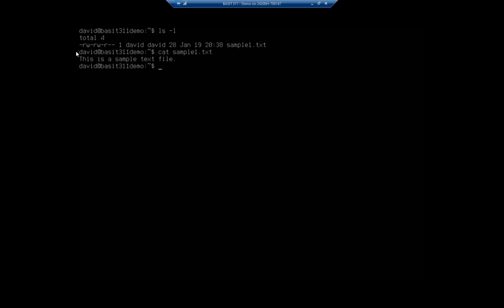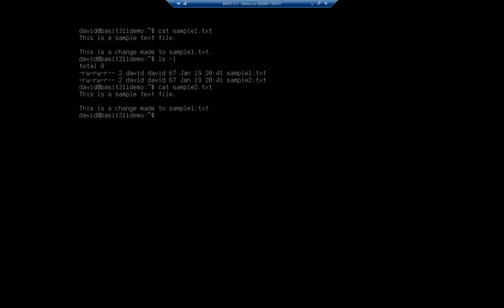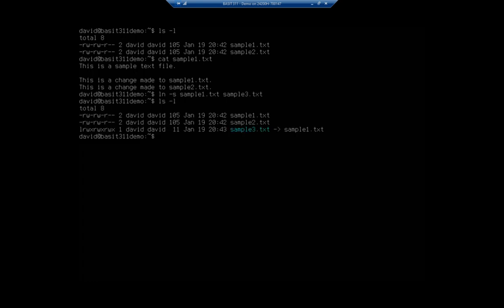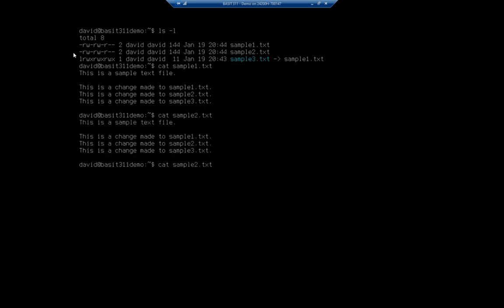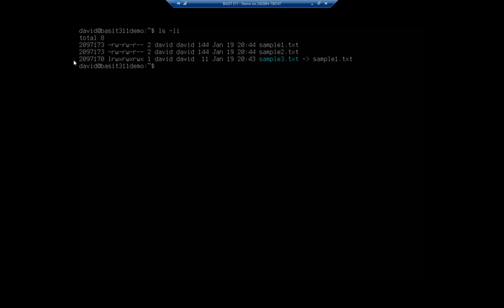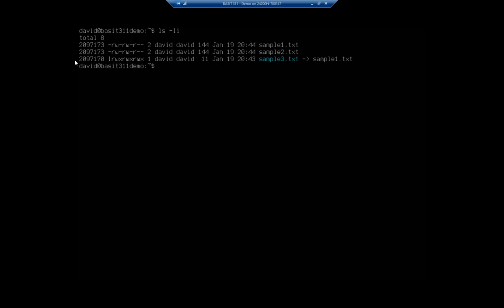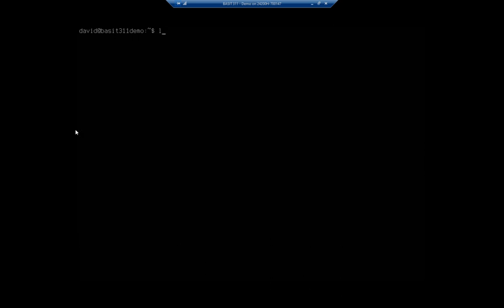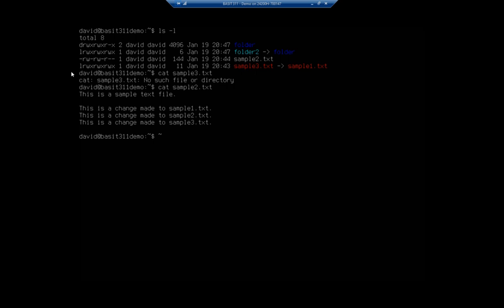Using hard and soft links in Ubuntu Server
This video demonstrates how to use the 'ln' command to create both hard and soft (or symbolic) links in Ubuntu Server. It discusses the purposes and limitations of both types of links as well as introducing the concept on inodes in the file system